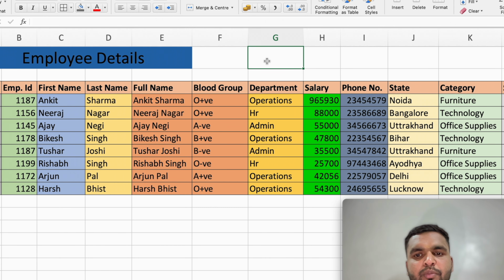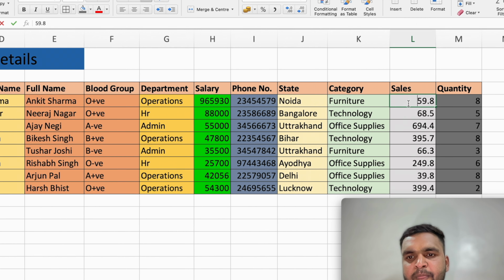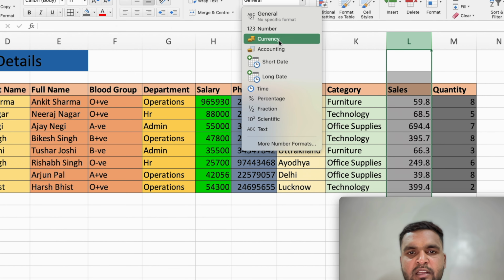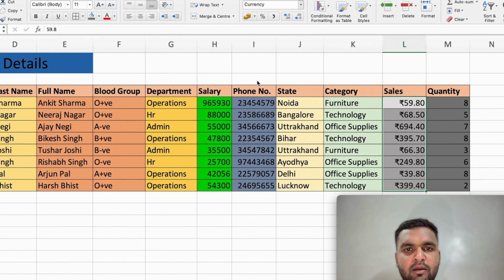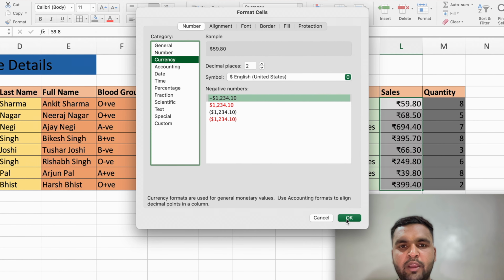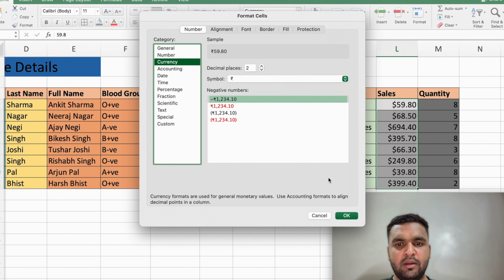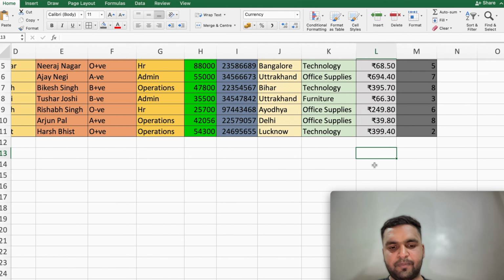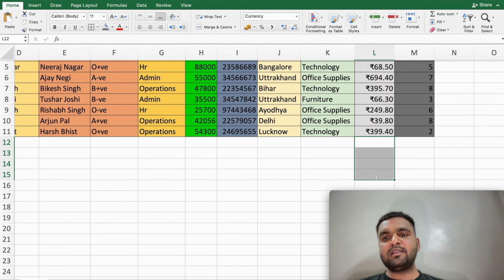Converting Data into Currency Format: A Step-by-Step Guide"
In this tutorial, we'll walk you through the process of converting data into currency format using Python. Whether you're working with financial data, e-commerce transactions, or any other dataset that requires currency formatting, this guide will help you understand the steps involved. We'll cover how to format numbers as currency, including adding currency symbols, commas for thousands separators, and decimal points. By the end of this tutorial, you'll be able to format your data in currency format with ease.